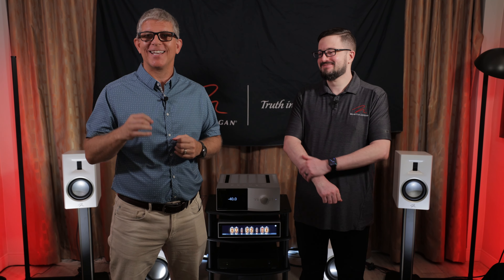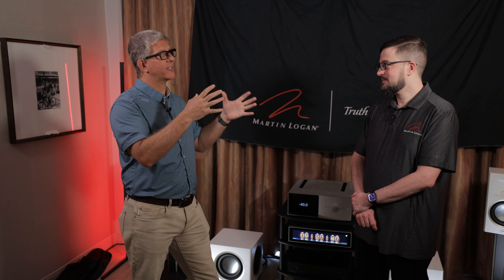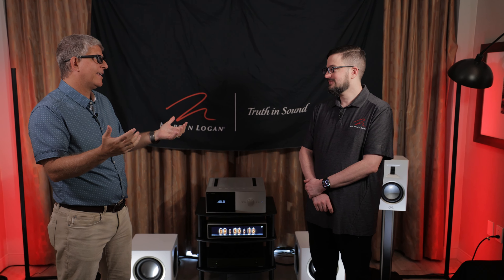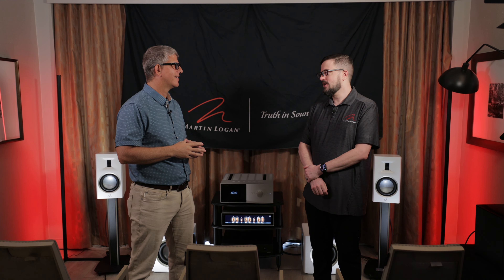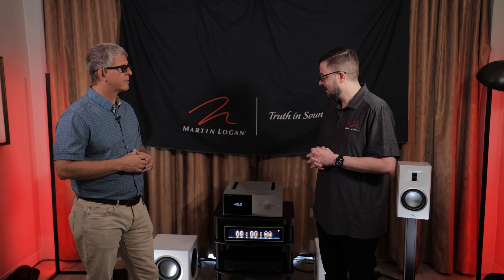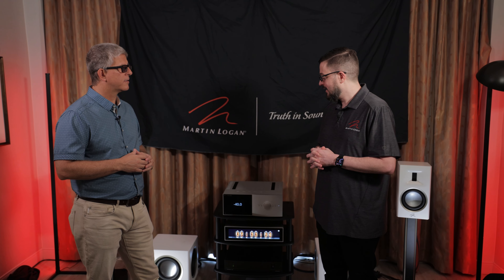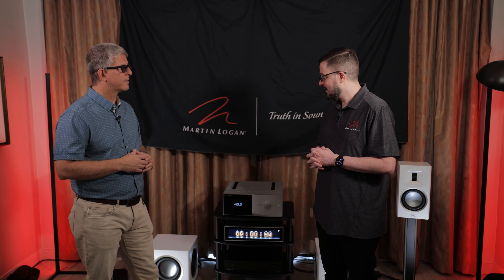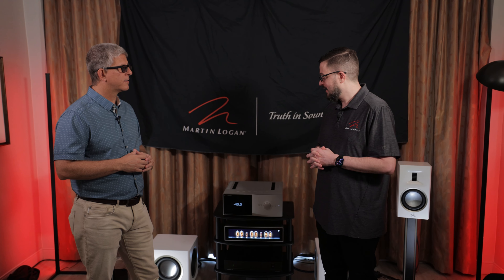MartinLogan Launches 3 NEW Subs! Abyss, Dynamo and Dynamo Foundation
MartinLogan NEW Subwoofers are Tiny BUT Powerful!

150" Seymour Center Stage XD (2.35:1) AT Screen
Pioneer UDP-LX500
PS5